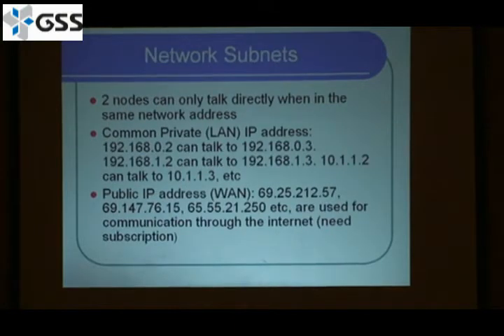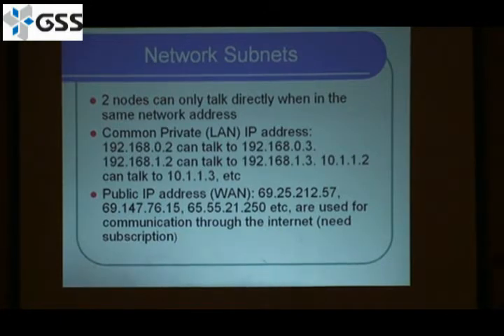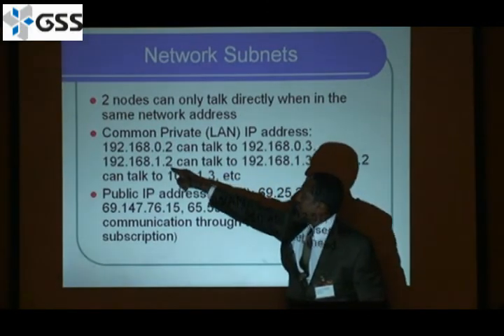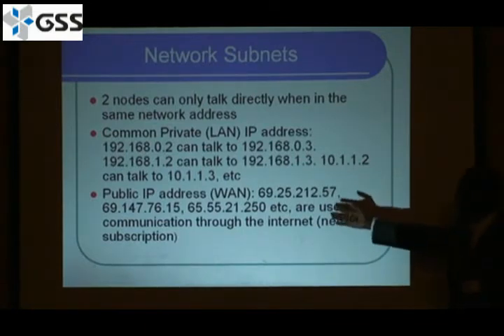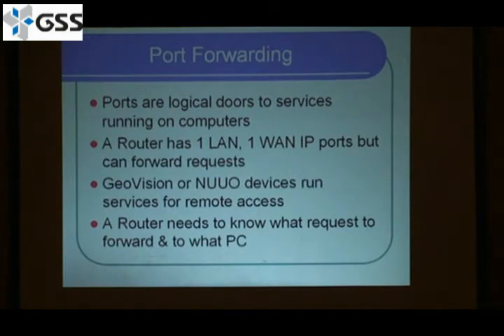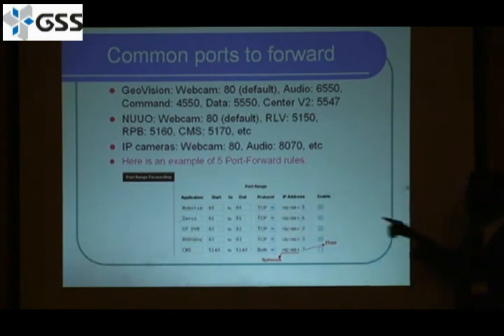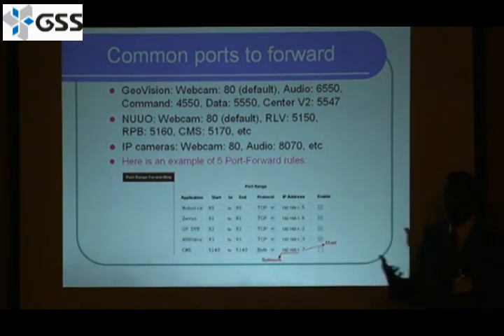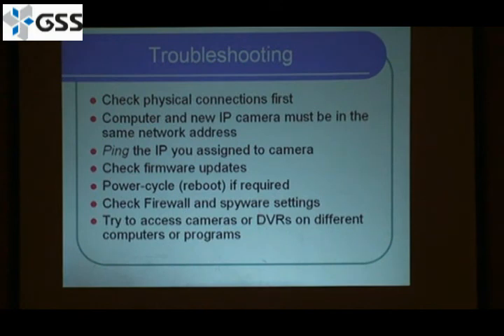Network 101 Part 4